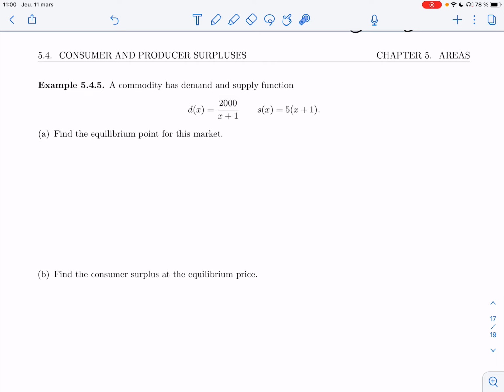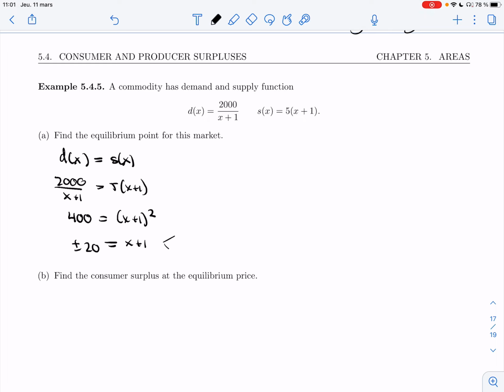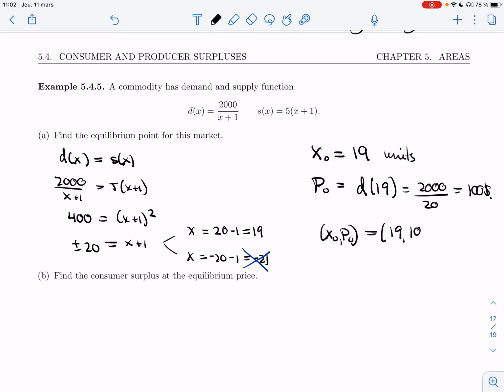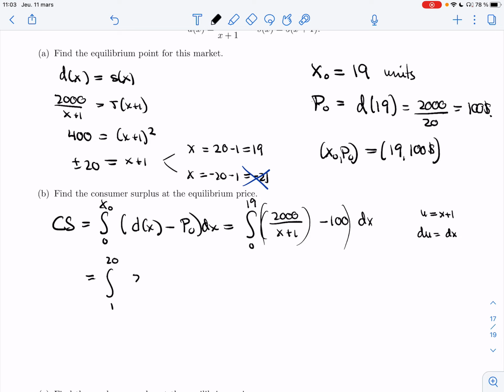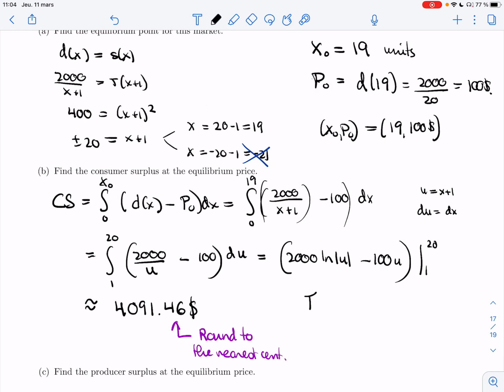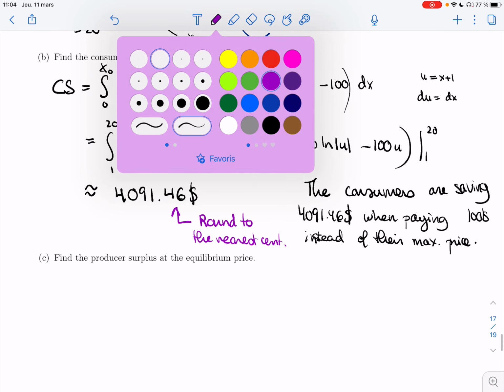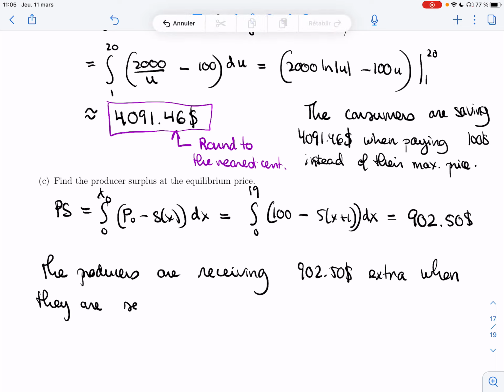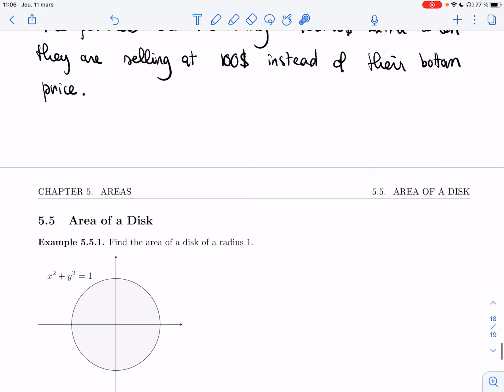Calculus 2 (203) - 5.4 - Consumer and Producer Surpluses (Video 4)